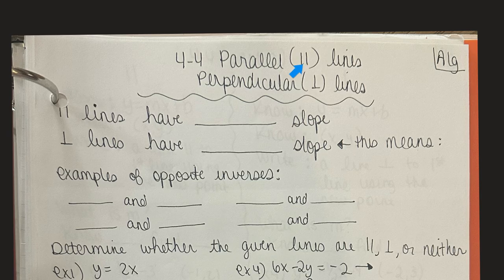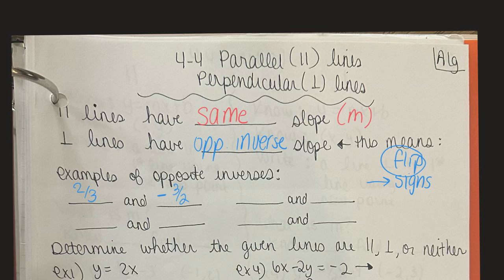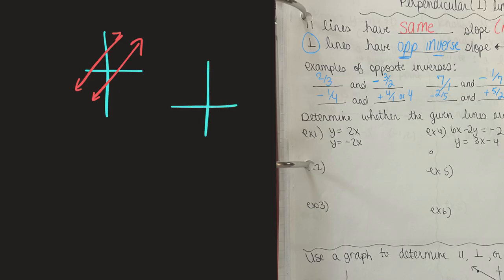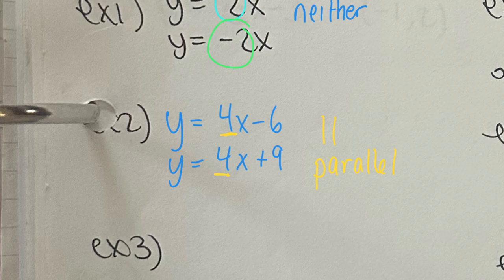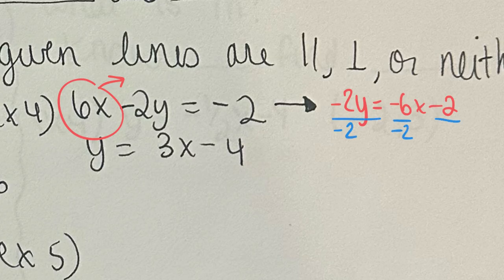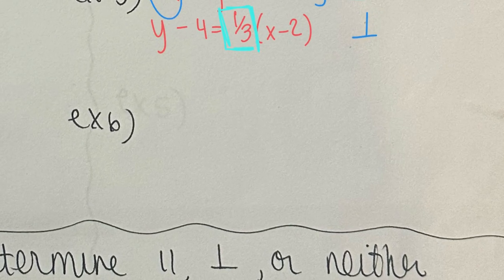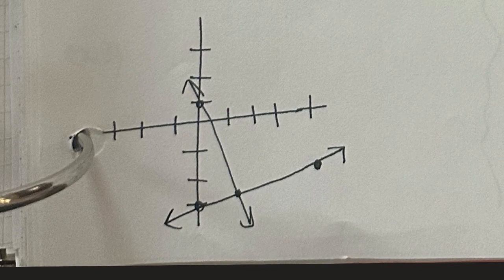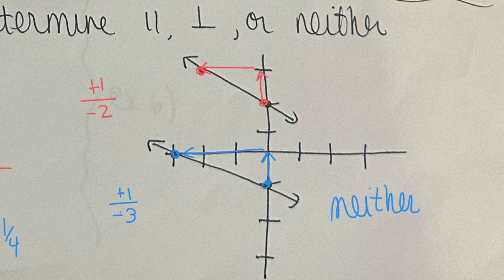November 3, 2025